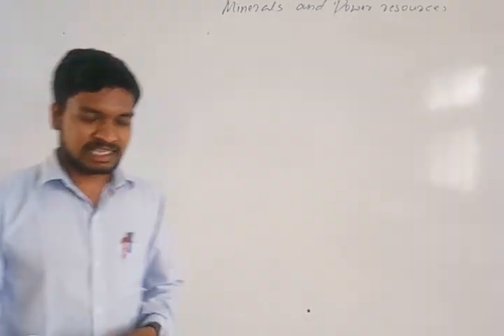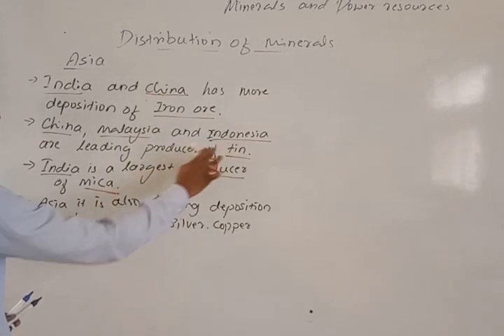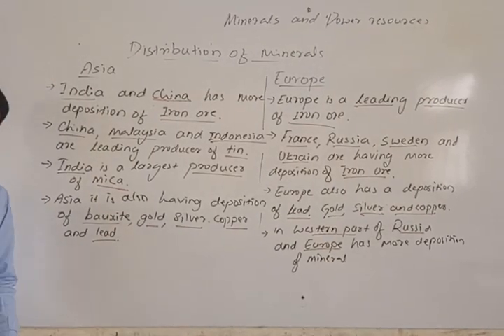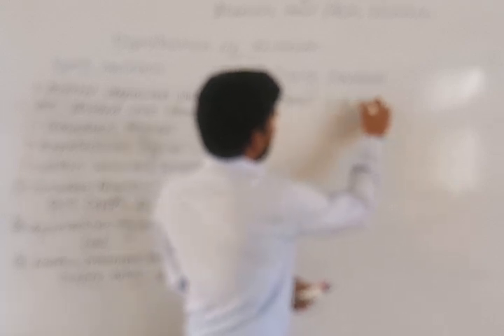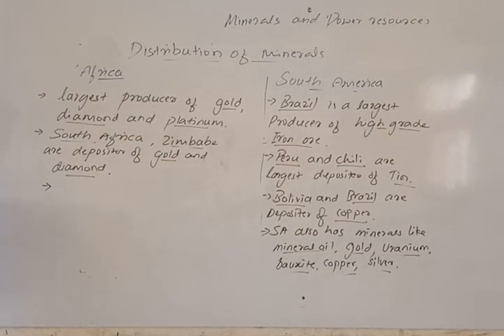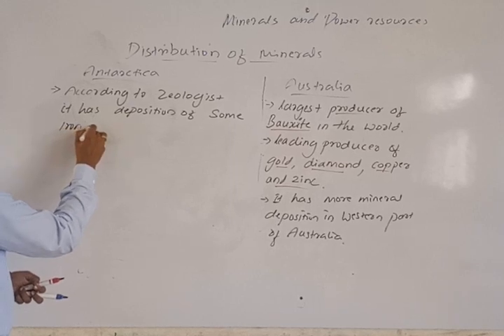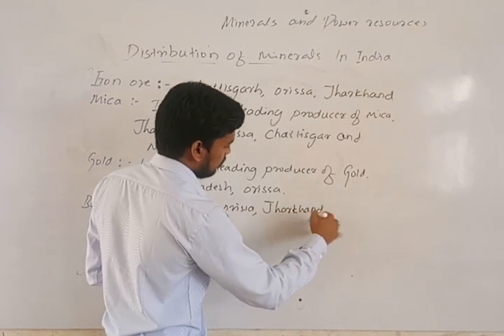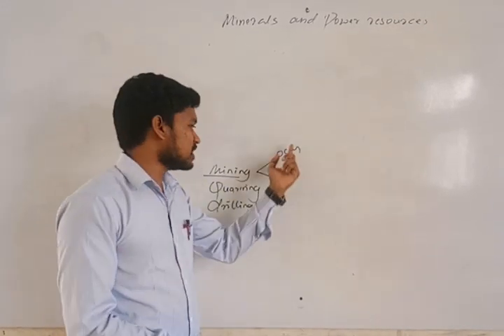CBSE 8 SST BY MAHESH SIR DAY 12